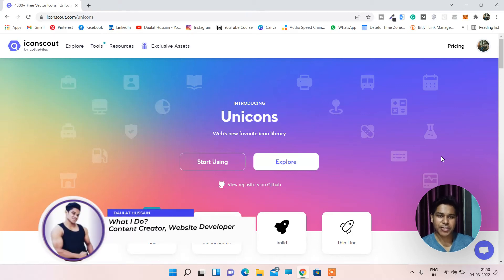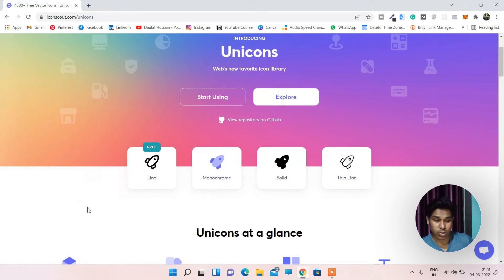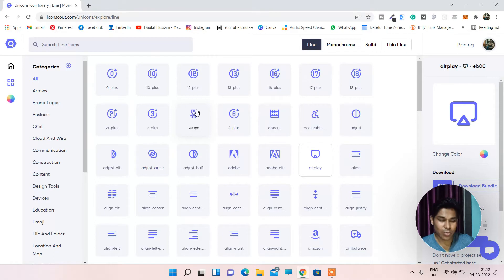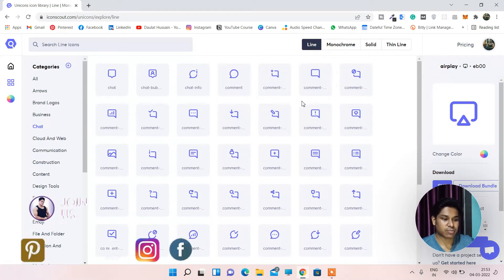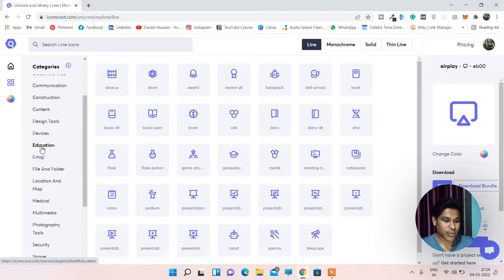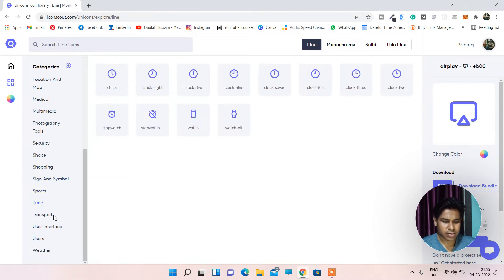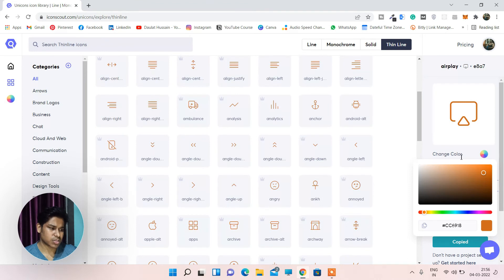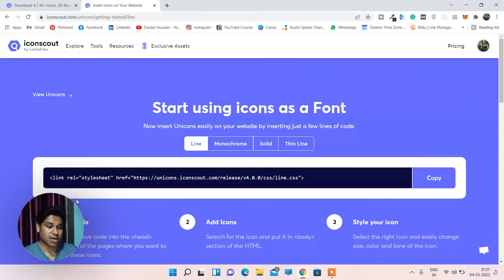Best Free Website Icon Library | How To Use & Import Icon Library | Iconscout Icon Library 2022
One of the best free icon libraries for your website.

Iconscout icon Library will provide you all the latest for absolutely free & it's very easy to import into your project.

Workout Video: